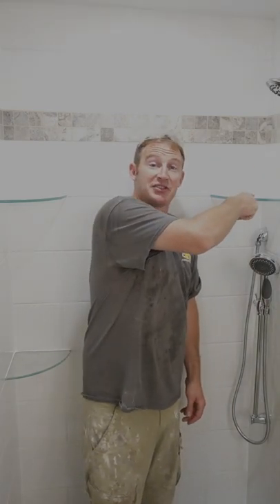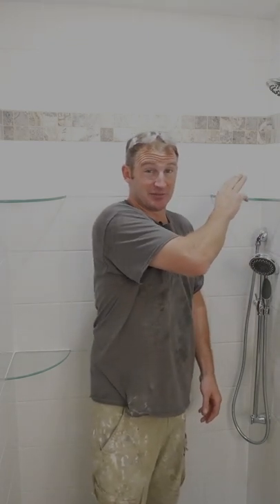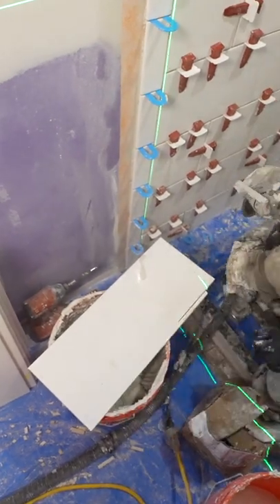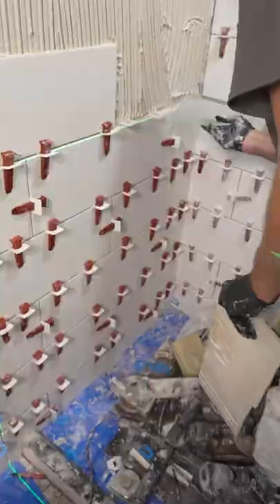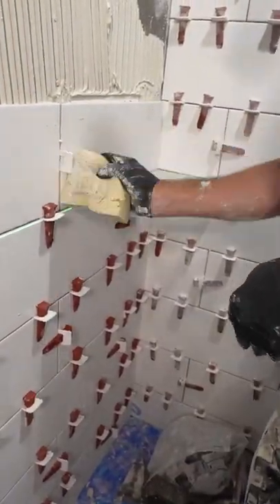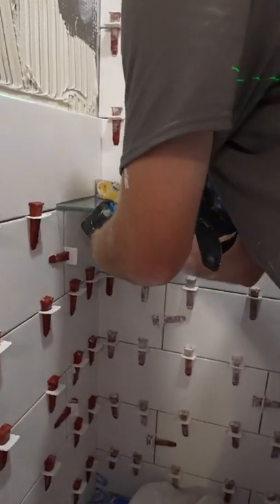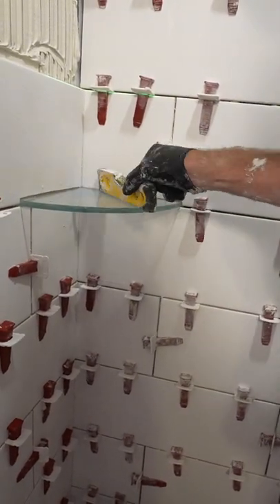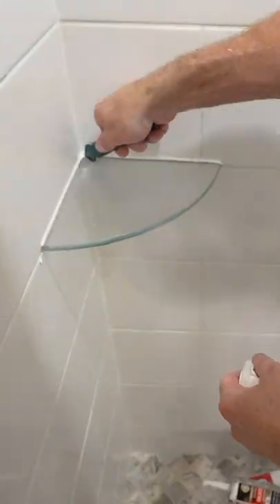Glass shelf in a shower | DIY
Installing glass shelving is a great option for a shower. Affordable & easy to install